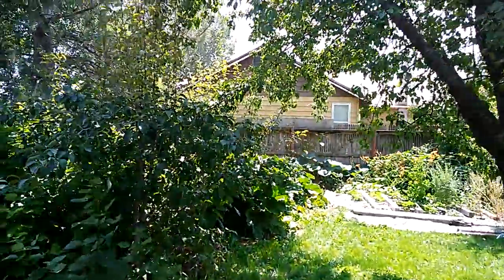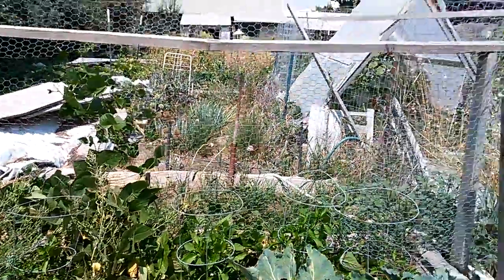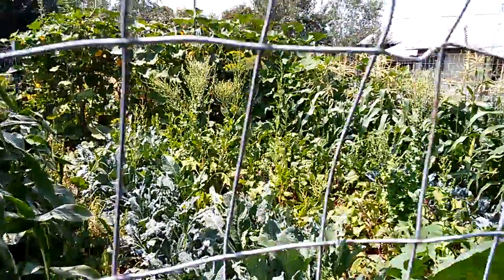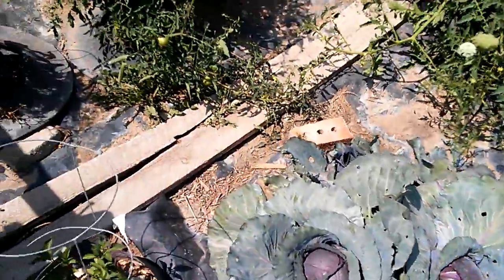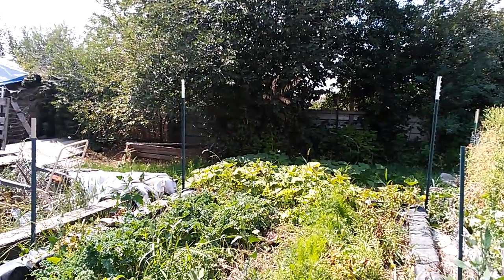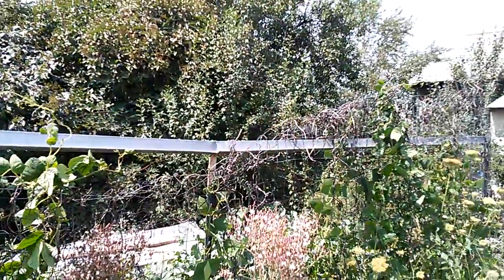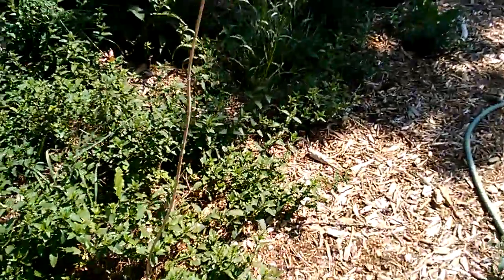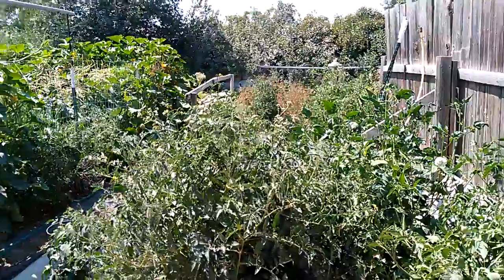The Garden in Eden